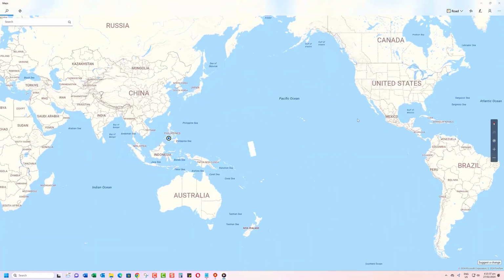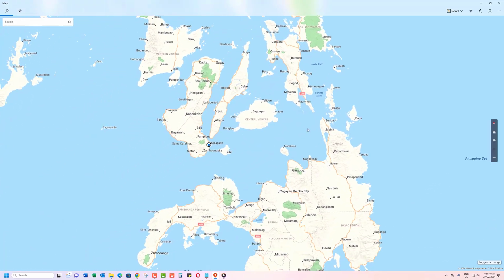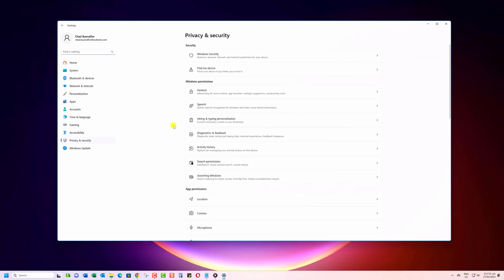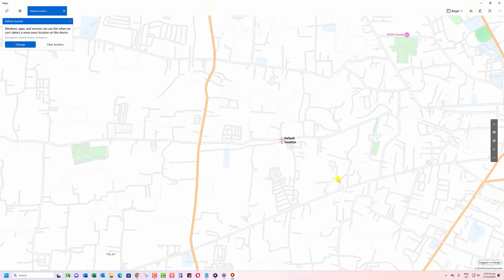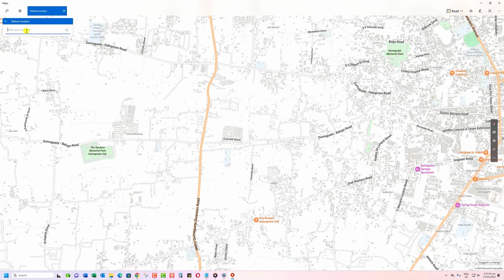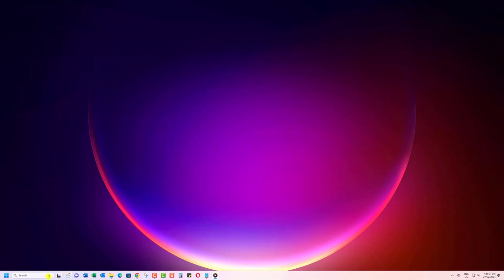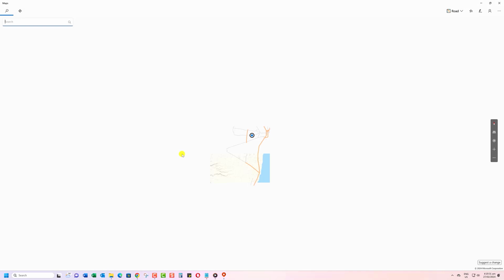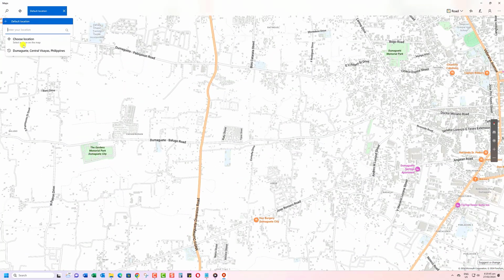How to Set the Correct Default Location of your PC on Windows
Does your PC think it's somewhere it's not? 🤔 Learn how to Set the Correct Default Location of your PC on Windows! Setting the right location is important for getting location-based info tailored for you.

By adjusting your default location, your computer will be able to give you relevant 📰 news stories, current weather forecasts specific to your area, and help you find nearby places like 🍽️ restaurants and 🏬 stores with ease. Apps like Maps and local search tools will perform better when they know exactly where you are.

This video shows the simple steps to navigate Windows Settings and specify your accurate location with just a few clicks. I'll demonstrate how to set your address on a map or enter your location manually. Once updated, Windows will have the right hometown set as the default!

Make sure your PC has all the local details by learning to Set the Correct Default Location. Your apps and data will thank you!